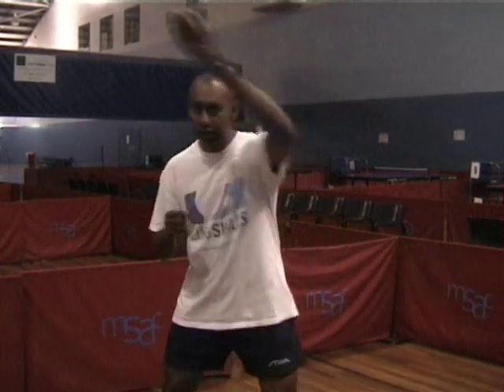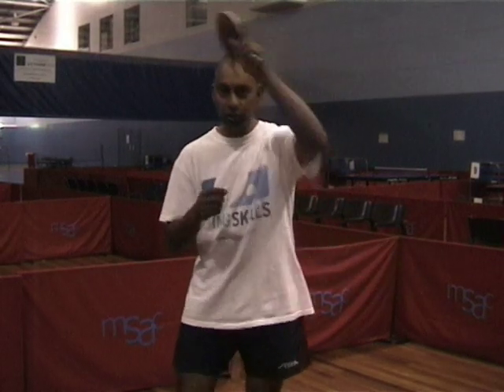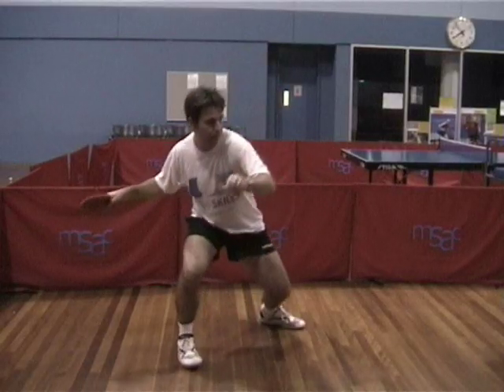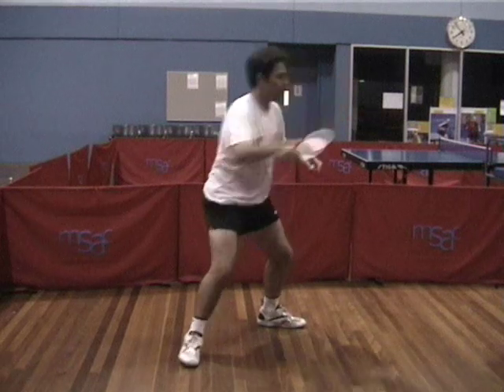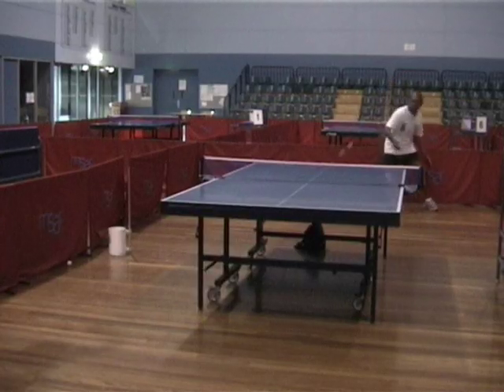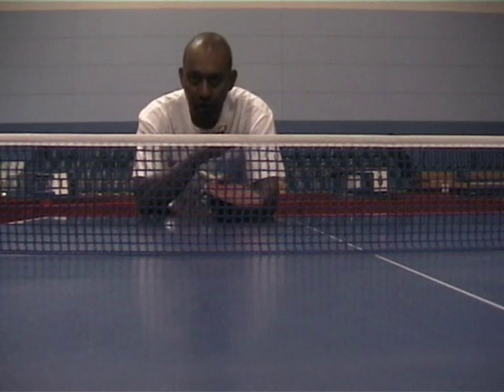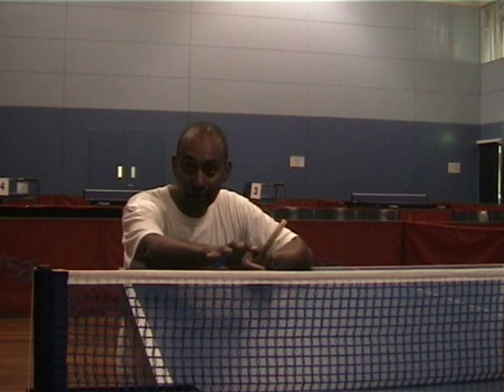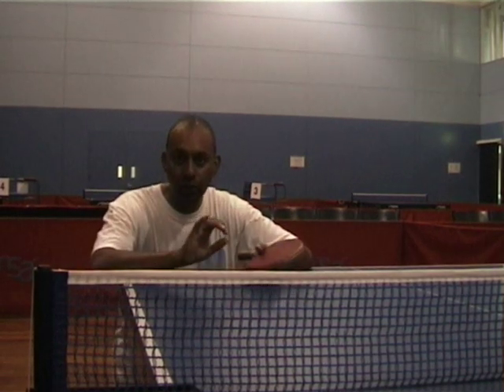Topspin Against Topspin - Table Tennis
Learn how to play the forehand topspin against topspin in Table Tennis.